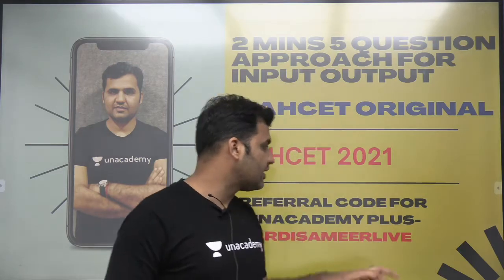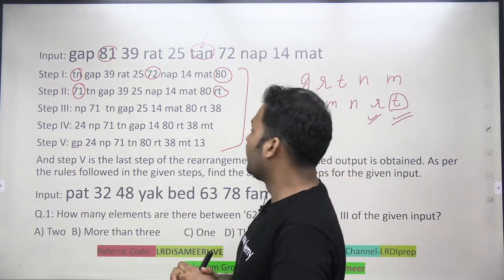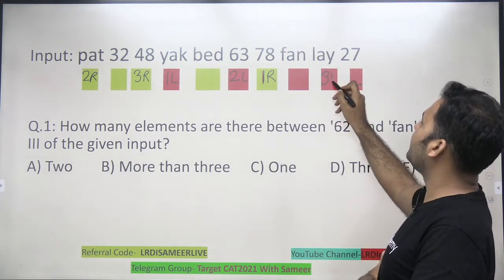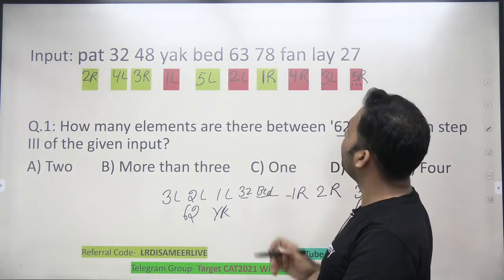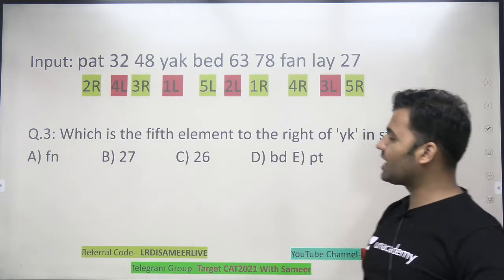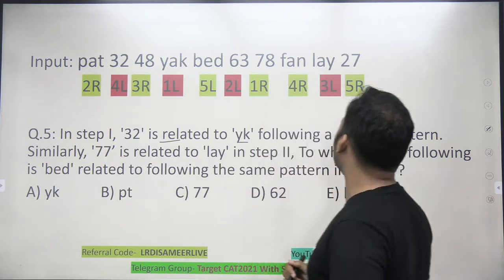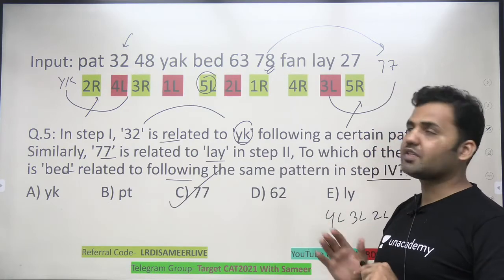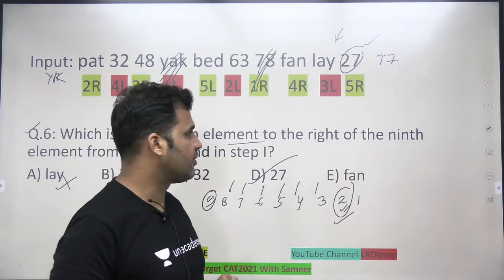Trick Of Solving 5 Questions Of Input-Output In 2 mins | MAHCET | CMAT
🔴 On LRDIprep You Will get :

🔴 Visit Sameer Sardana Educator's Profile Link On Unacademy For 1000+ Free Special Classes. Use Code LRDISAMEER To Access these 1000+ Free Special Classes